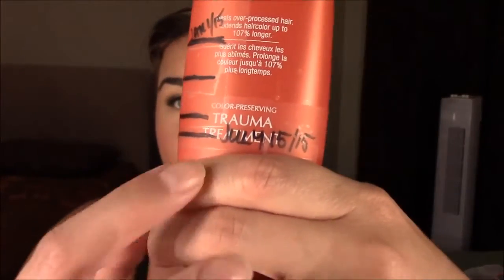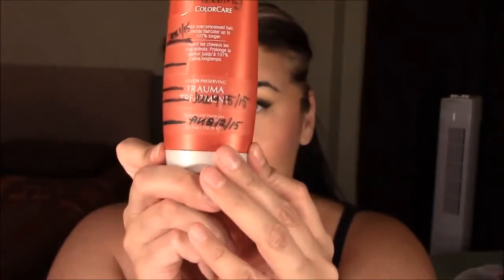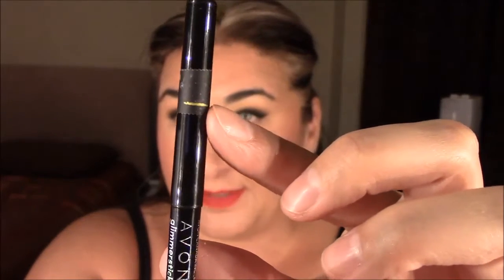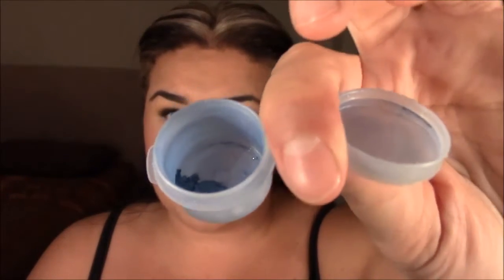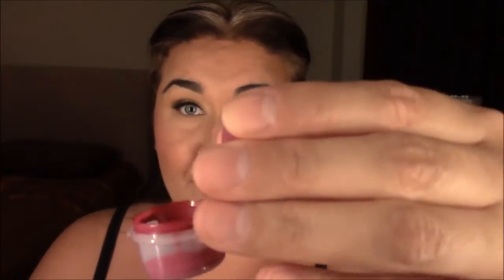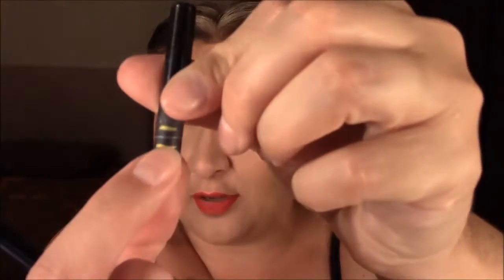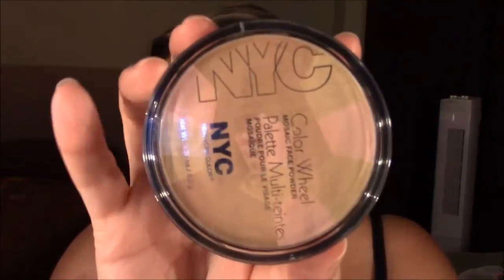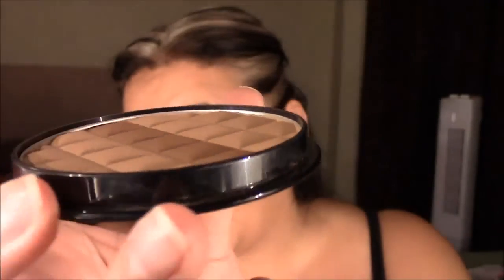Finish 13 by Halloween Update 1 Middle of August 2015